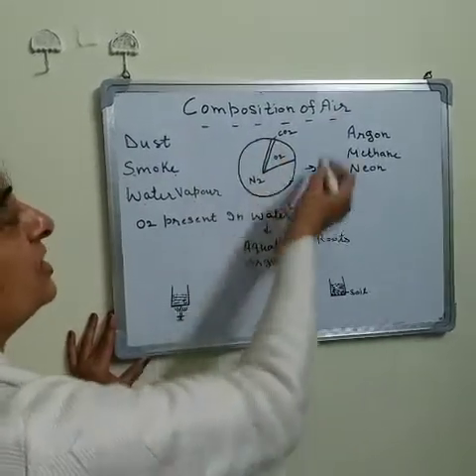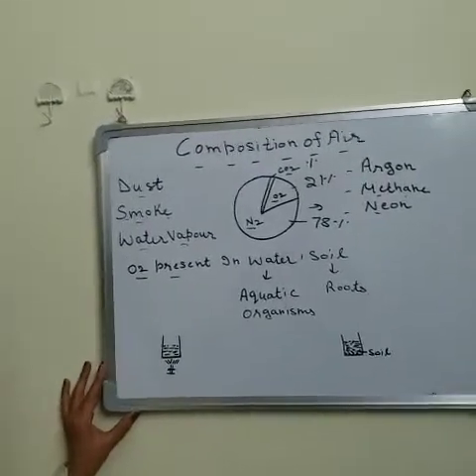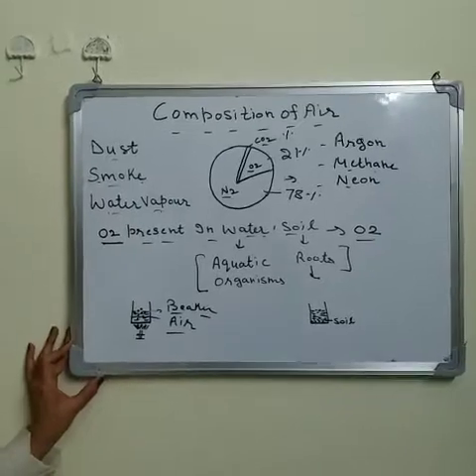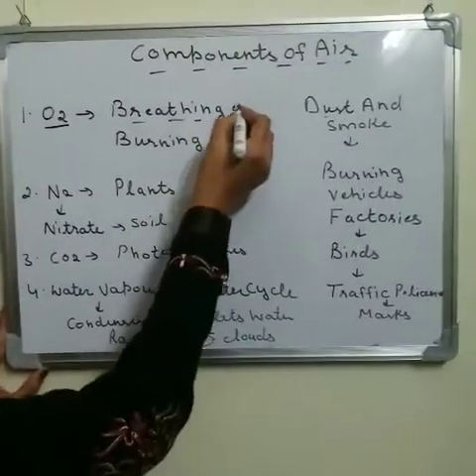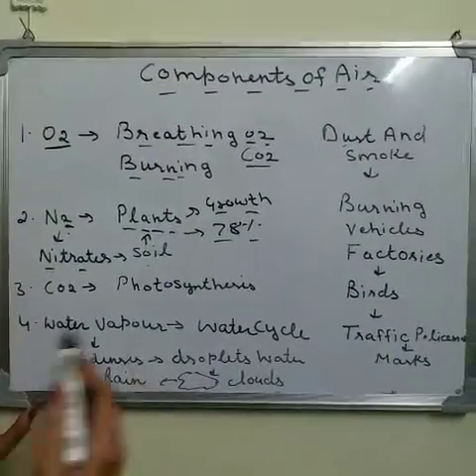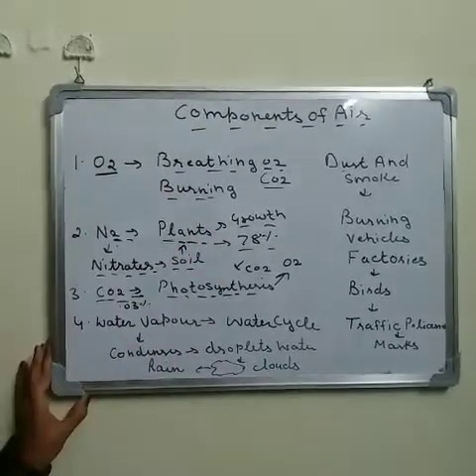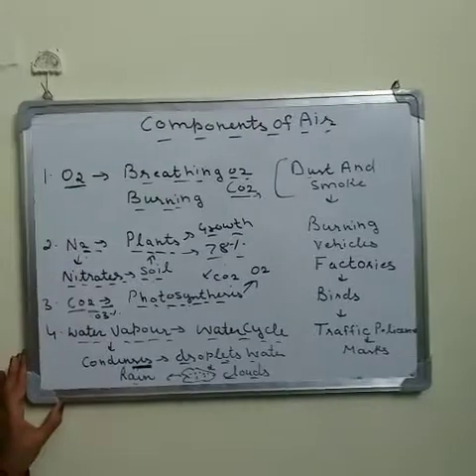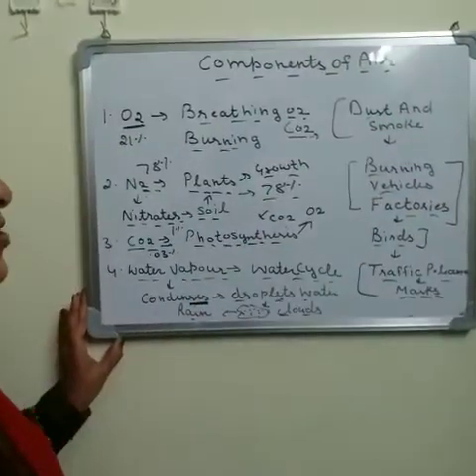Composition and Components of Air